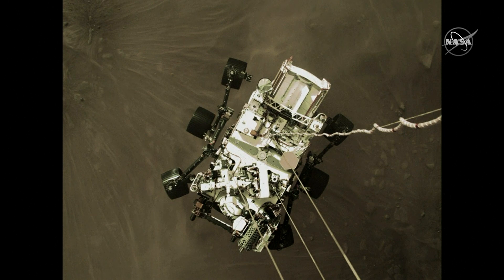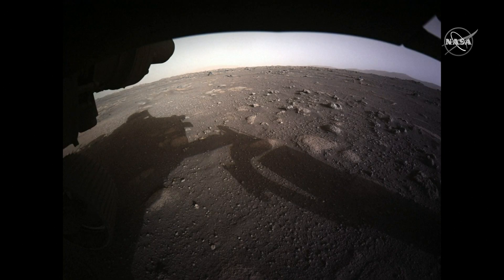NASA Unveils New Images From Mars Captured by Perseverance Rover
NASA's Mars landing team was on "cloud nine" Friday after getting the first close-up pictures of a rover descending to the dusty red surface.

The best photo was released less than 24 hours after the Perseverance rover successfully touched down near an ancient river delta.

NASA equipped the spacecraft with a record 25 cameras and two mikes, many of which were turned on during Thursday's descent.

Perseverance can be seen in stunning detail just 6 1/2 feet (2 meters) off the ground, being lowered wheels first by cables attached to an overhead sky crane, the red dust kicked up by rocket engines.

NASA promises more photos in the next few days and possibly also an audio recording of the descent.

Chief engineer Adam Steltzner called the picture "iconic," putting it right up there with photos of Apollo 11's Buzz Aldrin on the moon, Saturn as seen by Voyager 1, and the Hubble Space Telescope's "pillars of creation" shot.

A number of thumbnail images have been beamed down so far, too many to count, according to officials.

The spacecraft is healthy, according to officials, after landing on a flat, safe surface with just 1 degree of tilt and relatively small rocks nearby.

For now, the systems are being checked It will be at least a week before the rover starts driving.